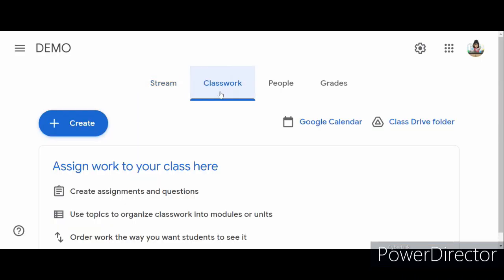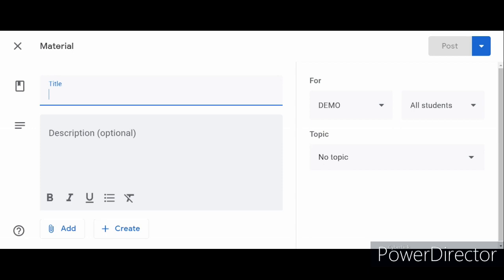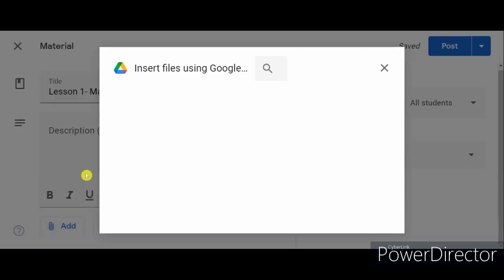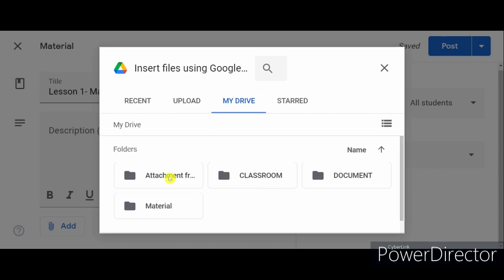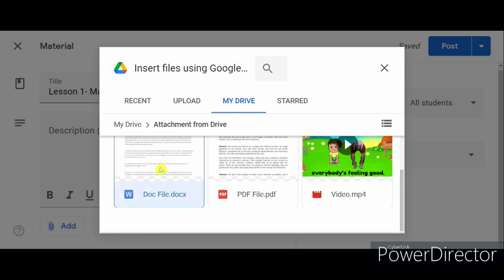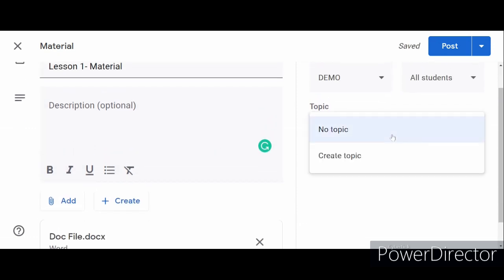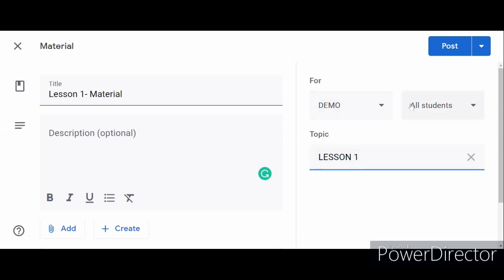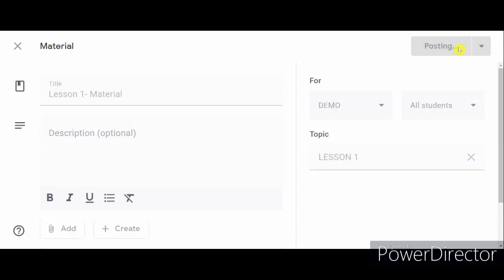Google Classroom Tutorial Series: Create Material | Online Alien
Fastest Way to Create Your Google Classroom

How to Join a Google Classroom as a Student

                                                                            ♡ Online Alien